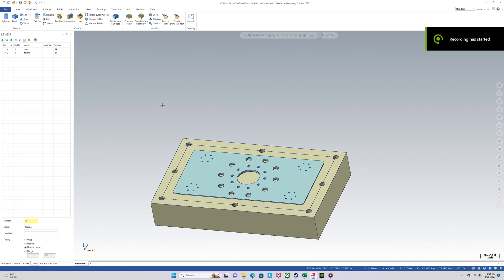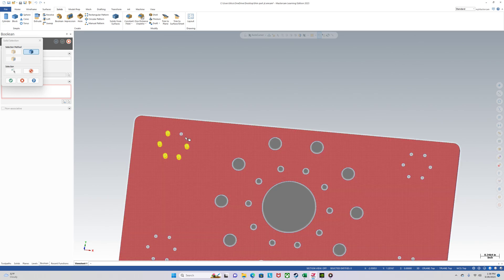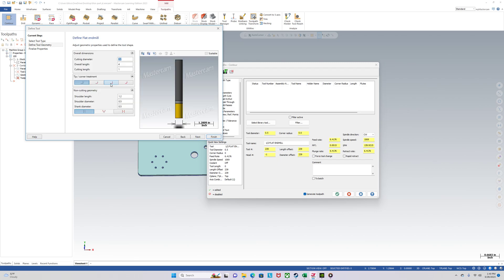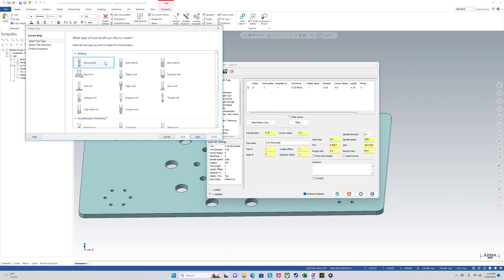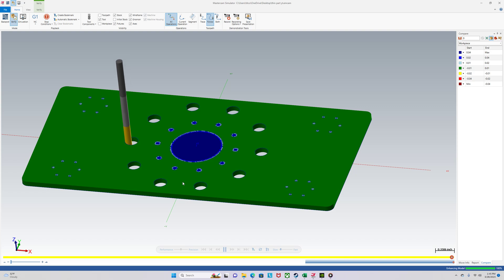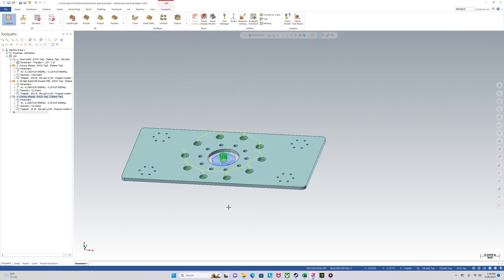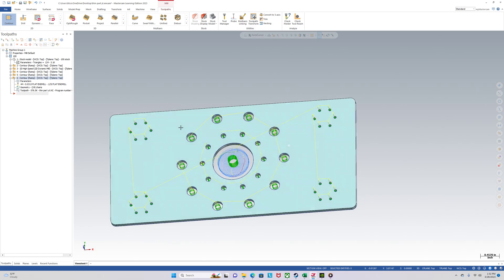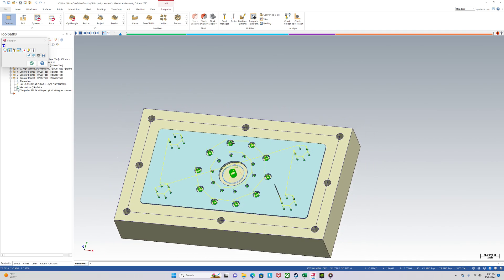Stock model & Toolpaths in Mastercam 2023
Full walkthrough on how to create a stock model and toolpaths.